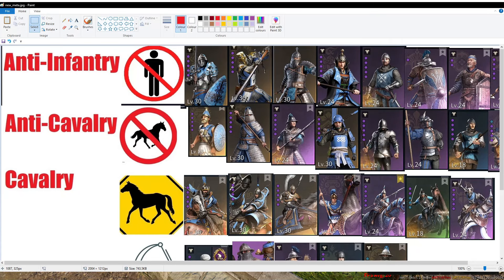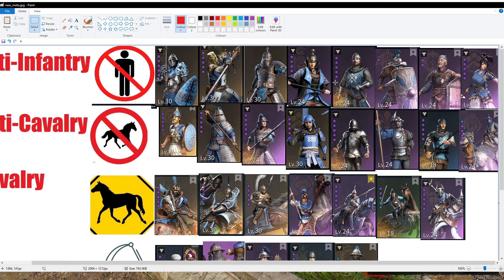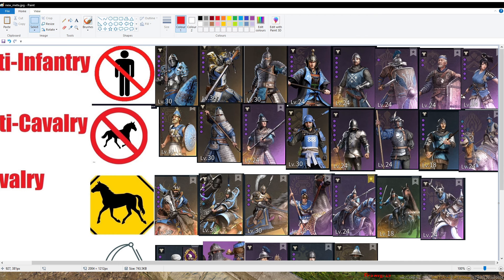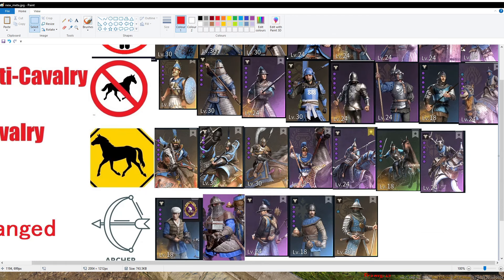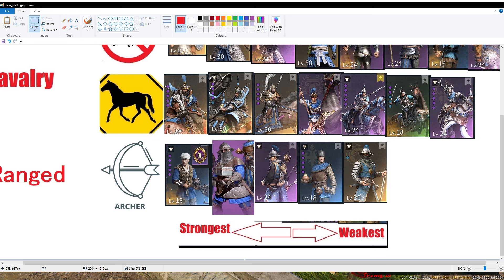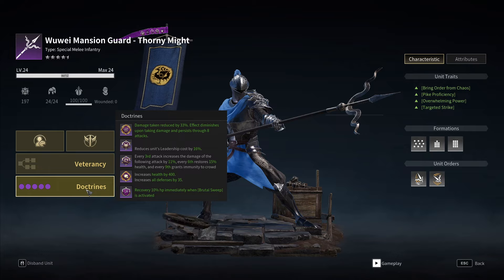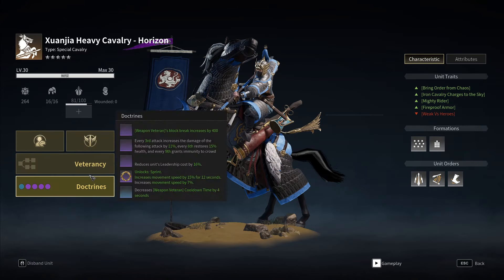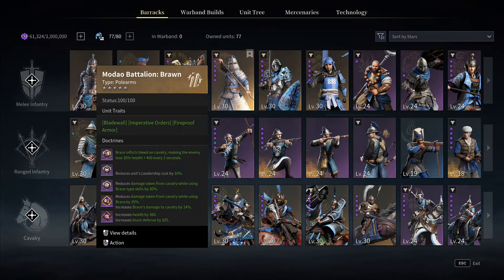Best Units l Updated 2024 l Unit Meta Tier List l Territory-War l Ranked l Conqueror's Blade l Guide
Updated unit tier list for 2024 season alexander S20.
Newbie gift codes:

KOUVNT40039RISX6
KOZVV500000LZJIN
KOMVSNE0000N1T6R
KONVTL900003IJEL
KOCVUZR0000A84U6
KOCVR110000KX8O8
KOXVQFC00006T19C